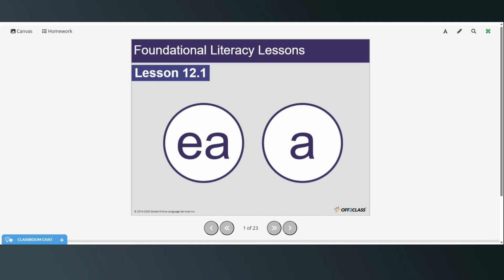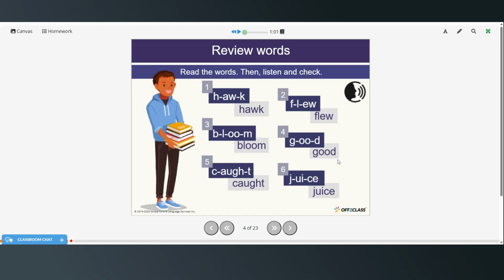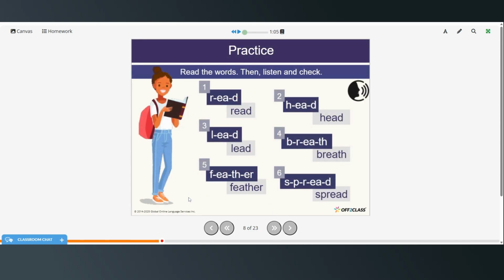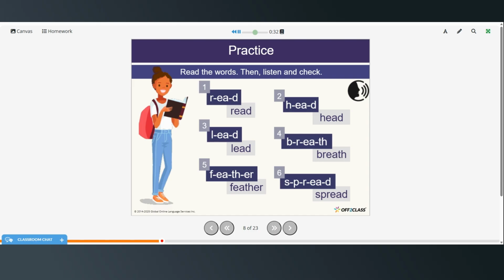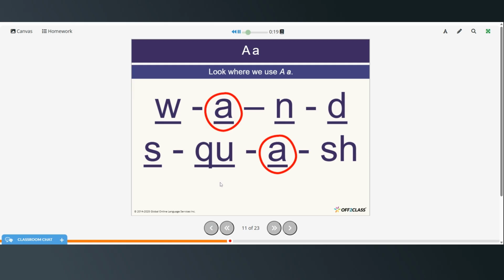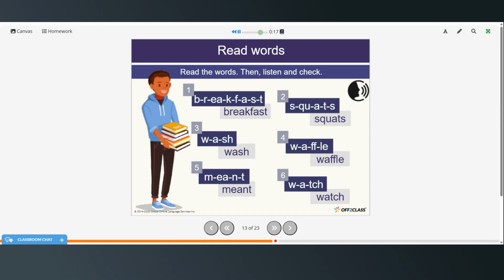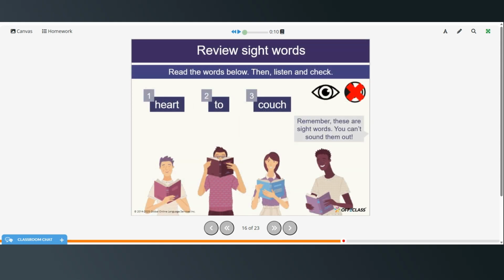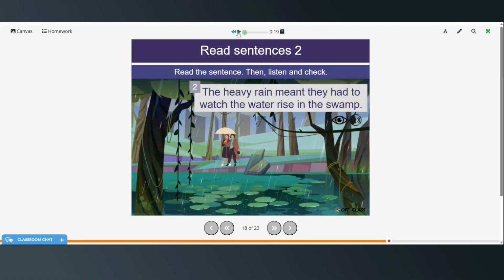Multiple Pronunciations for EA and A - Adult Basic Phonics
In this lesson, you'll:
✅ Learn how to identify and sound out words that have A and EA
✅ Identify words where EA makes the long E sound as in: team and eagle
✅ Identify words where EA makes the short E sound as in: head and bread
✅ Identify words where A makes the AW sound as in: wash and squash